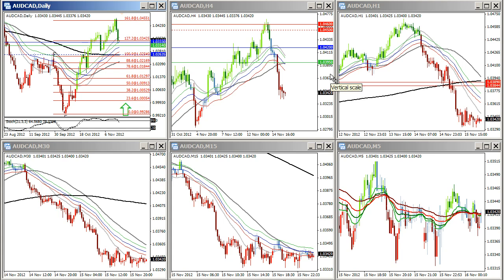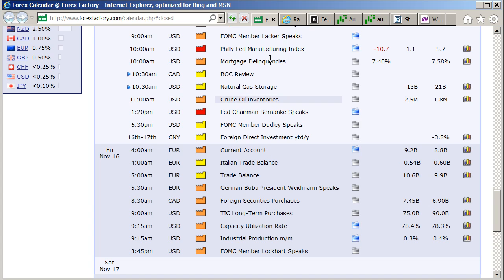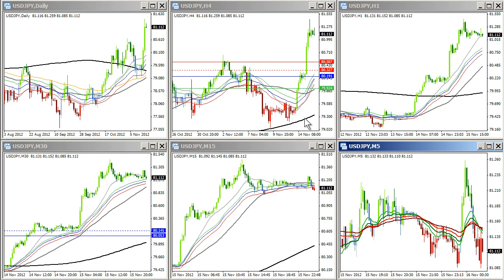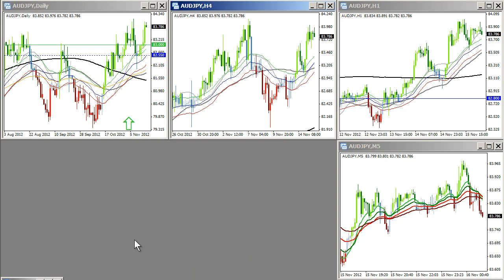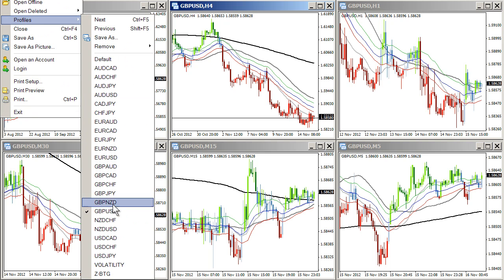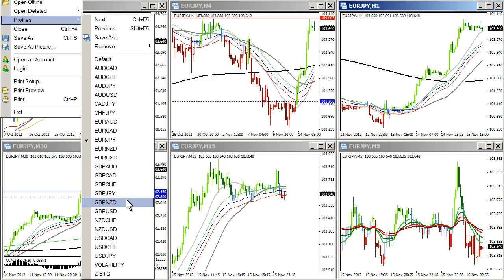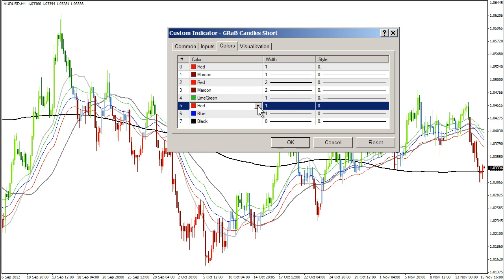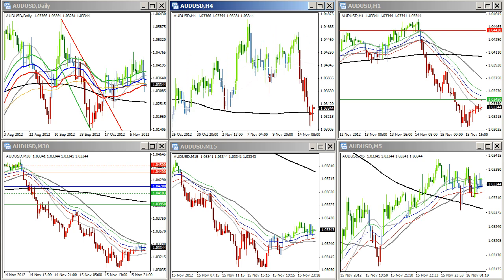Learning How to Filter a Long List of Pairs into a Watchlist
Join Raghee Horner as she walks you though how she develops her daily watchlist to focus on pairs that are most likely to yield tradeable price movement.

Forex trading is one of the riskiest forms of investment available and may not be suitable for all traders.